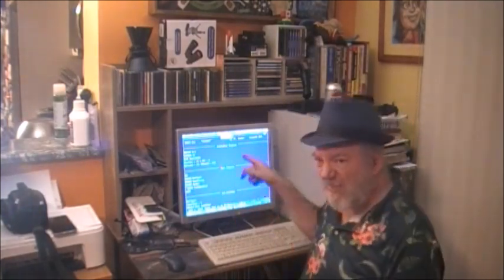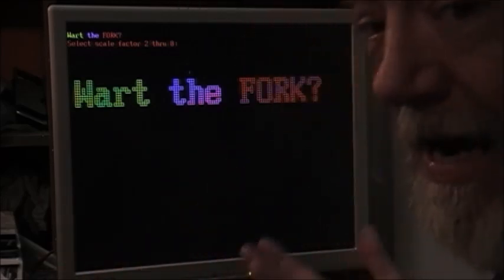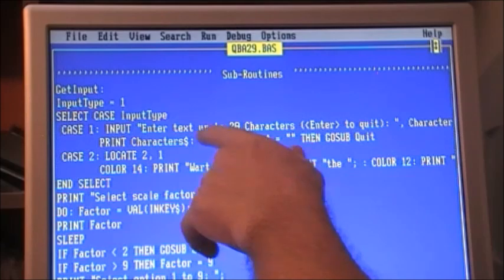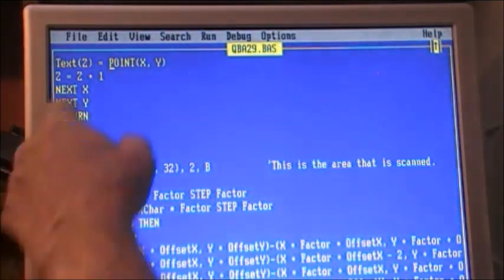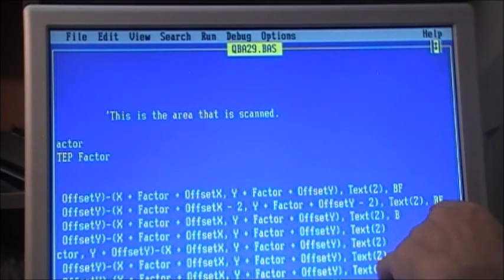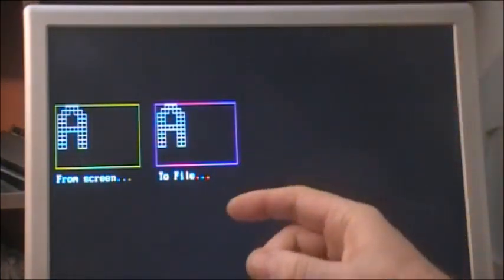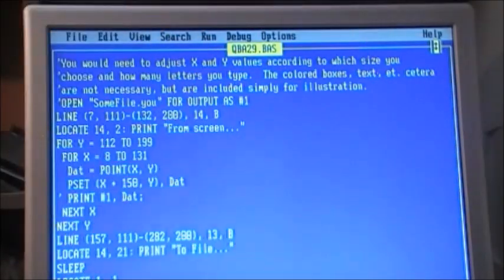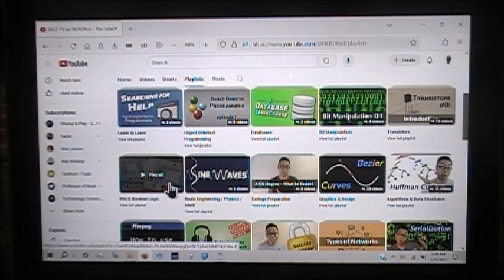QBA29. - Making a💦🫧 SPLASH🫧💦 with QBasic!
Howdy, Fellow Whack-a-do's!
So, this time around, we're making a SPLASH with QBasic splash screens!
(For those who may not know, these are fancy, graphical title screens for finished programs - they serve to make your work look much more exciting, engaging, and even professional!)

We'll be doing this by building up various text elements; images of words or individual letters enlarged and displayed with any of  9 different visual effects, and of course various colors.

This is done primarily by scanning a portion of the screen using the "Point" command to read the color of individual pixels, and then saving this data to an array for displaying on screen and/or a binary file for long term storage!

I encourage you to download the code, try it out & get creative with it!  If you end up making something incredible with it (what am I saying "If"?

Also, don't hesitate to drop any comments, questions or complaints you may have down in the comment box - I love to read what my brilliant viewers have to say!  And of course, take a moment to check out our Supeerior this time around, the amazing NerdFirst, over at 0612TV!
WHATEVER you do, just remember to have FUN with it!
And as always, "Hasta La Pizza, Baby!"

File(s) used in this video:
Source Code: QBA29.Bas

00:00 - Same Ol' Intro Jaw Flappin'.
00:47 - So, WHAT's this fool thing DO???
04:53 - So, HOW's this fool thing DO it???
06:48 - Oh, Those Beautiful SUB-ROUTINES!
19:39 - Talk To Me, NerdFirst!
23:25 - We Done! Wrap 'Er Up, & Ship 'Er!